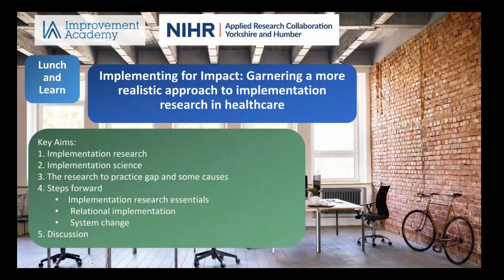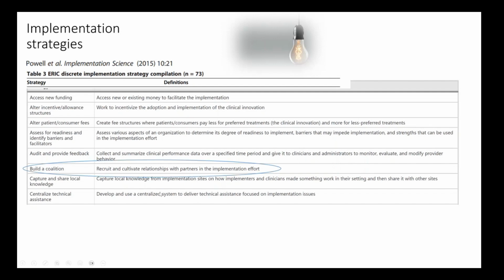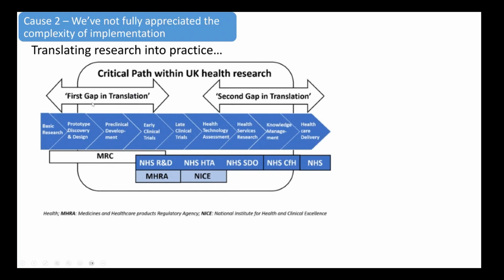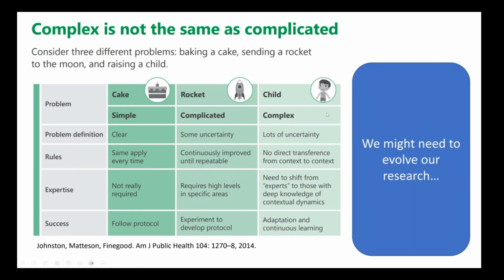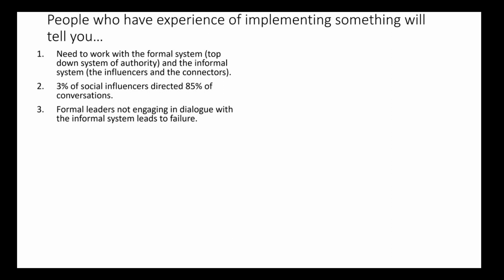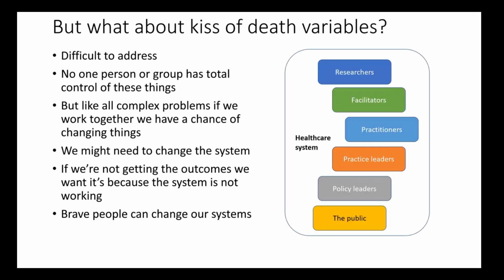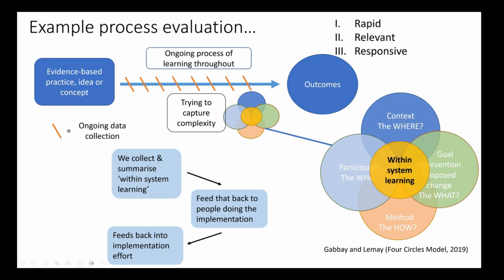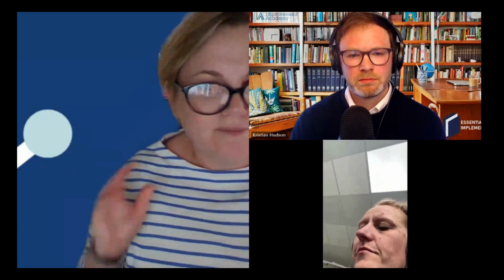Training | Implementing for Impact | 27 March 2024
In this session of our lunch and learn series on implementation & impact, Dr Kristian Hudson,  Implementation Specialist from NIHR Yorkshire & Humber Applied Research Collaboration, joins us to talk about implementing for impact: garnering a more realistic approach to implementation research in healthcare.

Despite our best efforts, research findings have not been great at telling us how to sustain and upscale evidence-based interventions in healthcare. There are always a few factors that prevent long-term sustainment and widescale scale-up. Kiss-of-death variables such as financial constraints, time restrictions, and an increasingly complex healthcare system can all make implementation difficult.

In this session, Kristian describes some essential implementation research approaches that allow us to deal with complexity and these challenging contextual factors. He uses use real-world case studies to demonstrate how we can carry out transformative implementation research that achieves impact.